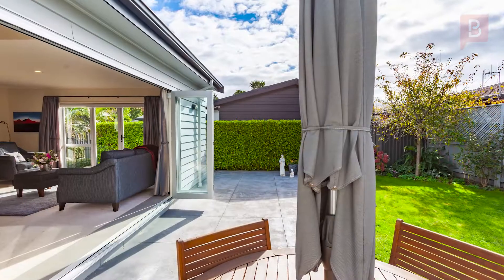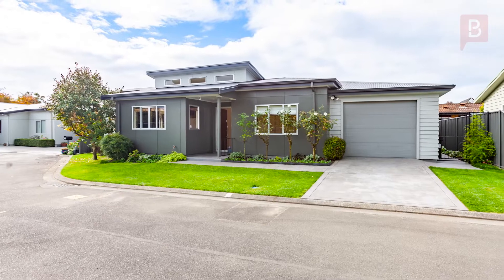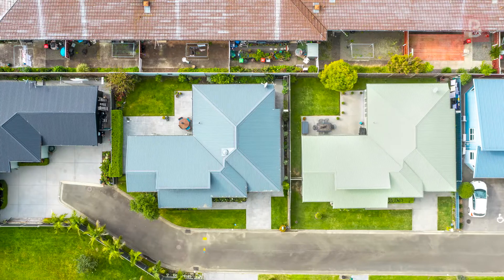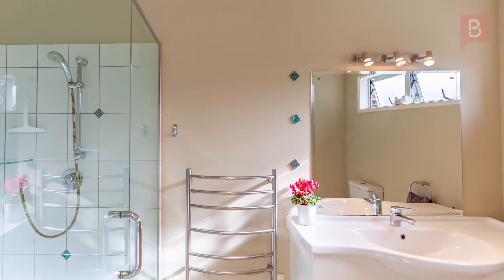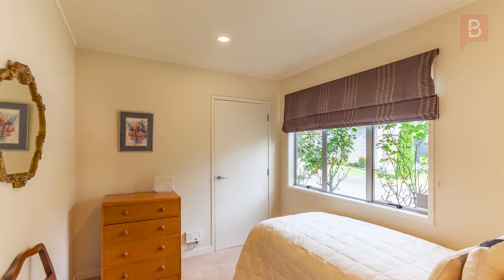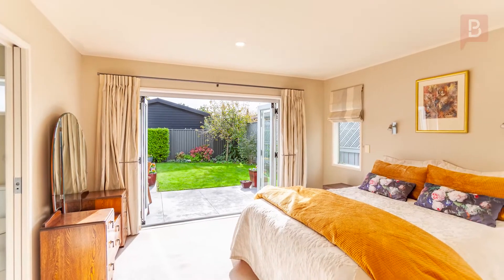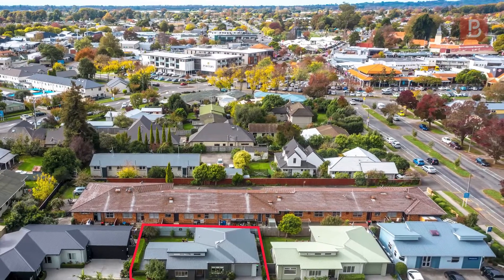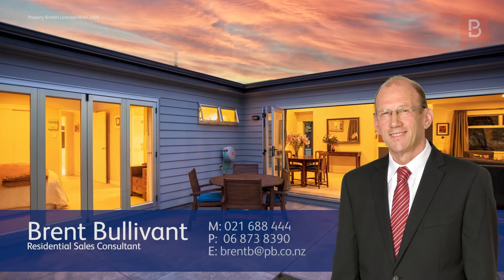28A Middle Road, Havelock North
Are looking for the opportunity to live in a quality, modern home that brilliantly located so close to Havelock North’s ‘Village’? 28A Middle Road offers just that and much more!

You’ll love the easy care living on a very manageable 350m2 section that offers plenty of privacy down a right of way two houses behind the Havelock North Health Centre.

This 2007 built home of 155m2 will keep you comfortable, with the light and spacious main living area opening through double tri-fold doors to a wonderfully sunny patio area. Meanwhile, the master bedroom hasn’t been forgotten, also enjoying bi fold access to the patio’s all day sun.

Stay cosy in the colder months with underfloor heating in main bathroom and Ensuite.

The three bedrooms mean there’s plenty of room for family or the grandkids. Plus, you’ll always enjoy your own sanctuary in the master bedroom with its en suite and wet floor shower.

All of this only the very shortest of walk from Havelock’s ‘village’ for a quiet morning coffee, weekend brunch and all the wonderful shopping on offer. You couldn’t dream of a more convenient location!

Contact Brent now for your opportunity to view.